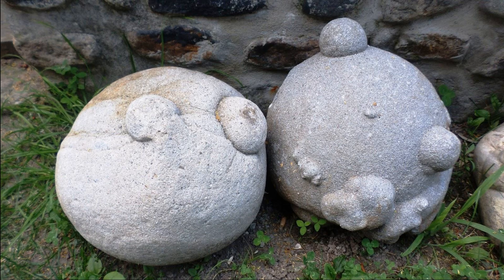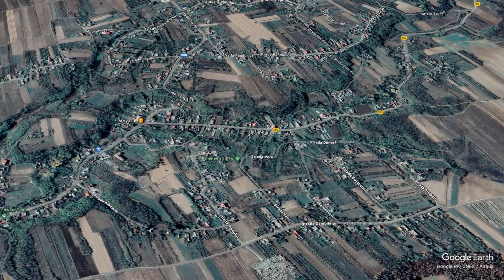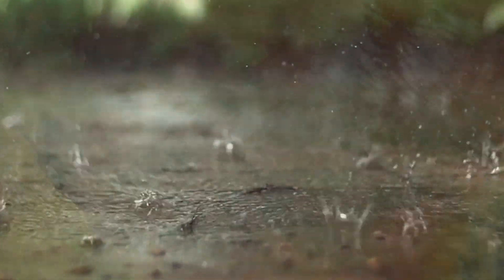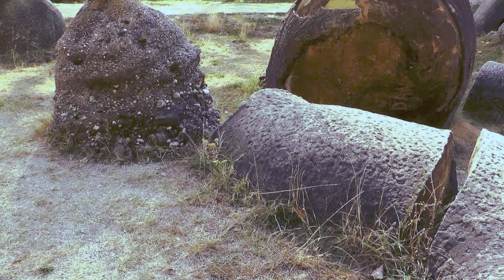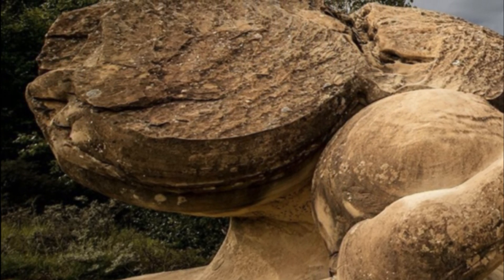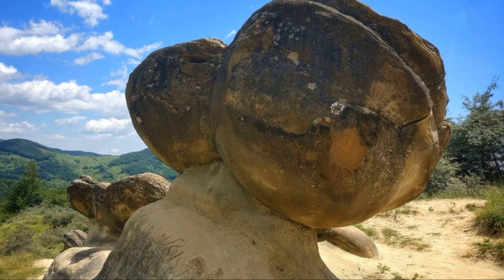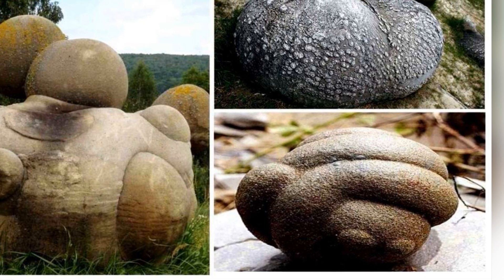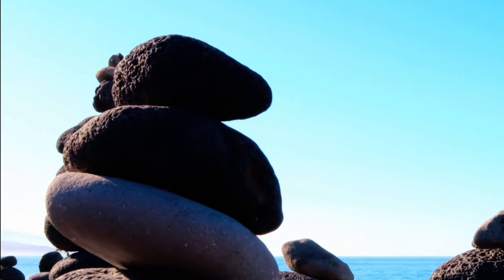Romania’s living stones – the Trovants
Join us on an incredible journey to the heart of Romania, where we'll uncover the fascinating mystery of the Trovants – stones that grow, reproduce, and seemingly breathe!

In the small village of Costeşti, these unique geological formations have baffled scientists and captivated locals for centuries. Starting as tiny pebbles, Trovants can grow up to two inches every thousand years, thanks to the minerals in rainwater. But that's not all – these stones can also "reproduce" by forming smaller stones on their surfaces!

We'll dive into the science behind these natural wonders, hear from experts like Dr. Mircea Ticleanu, and explore the stunning Carpathian landscape where they are found.

Are these stones truly alive, or is it just a natural phenomenon that defies our understanding? Watch to find out!

💬 **Join the Conversation:** What do you think about the Trovants? Have you ever seen anything like this? Share your thoughts and experiences in the comments below!